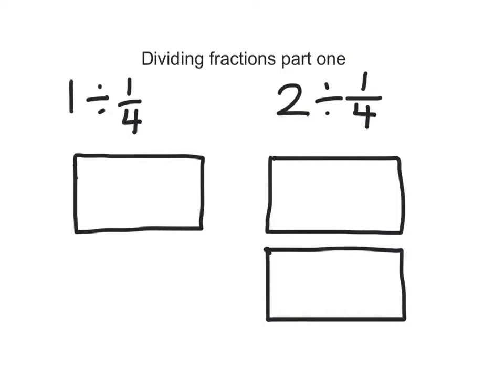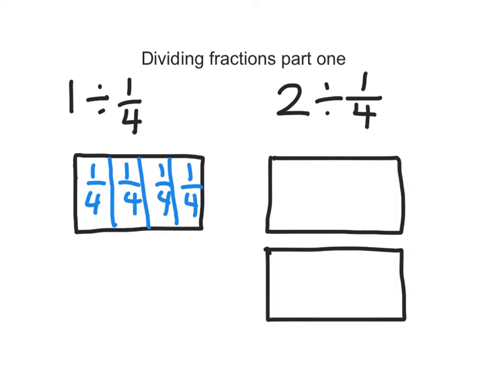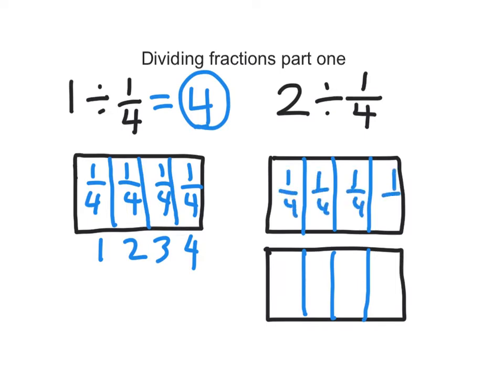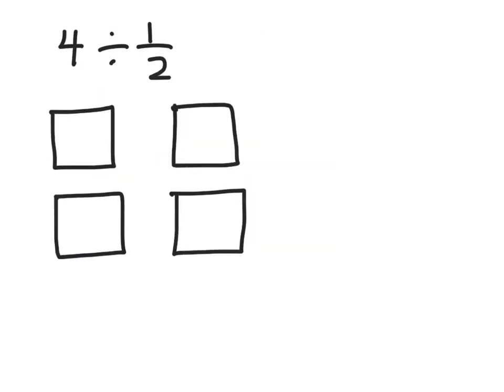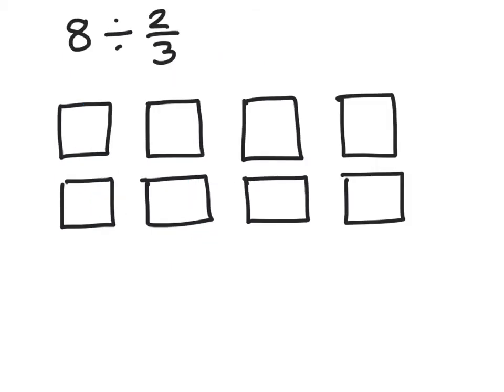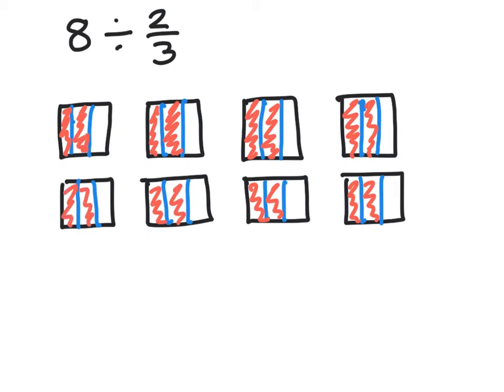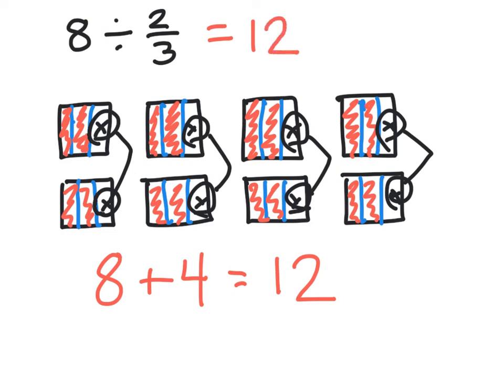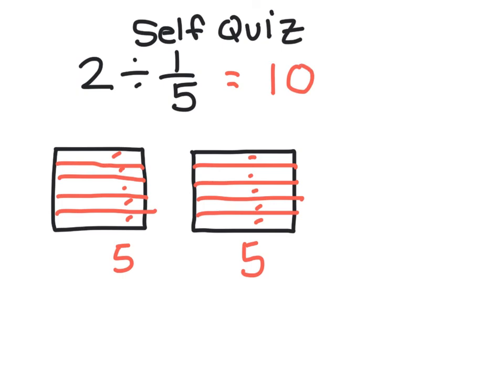dividing fractions part one